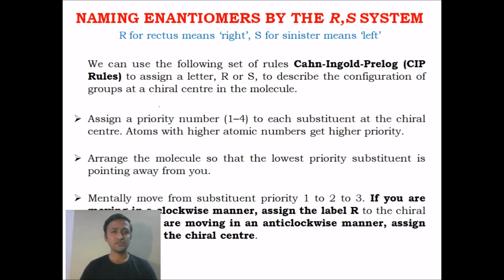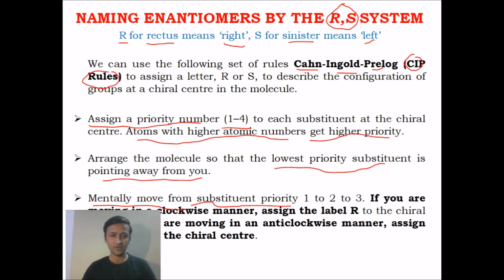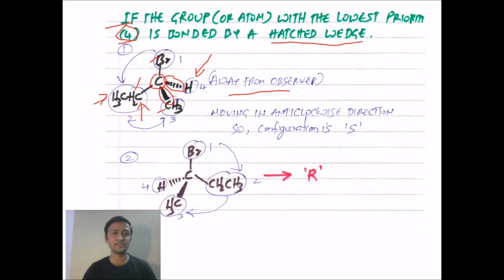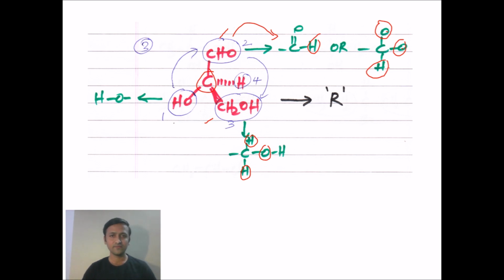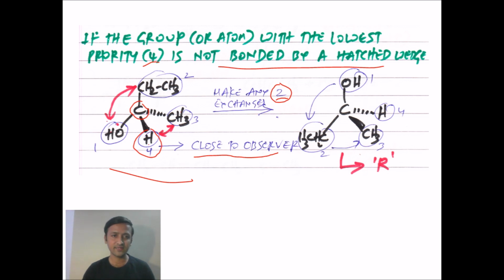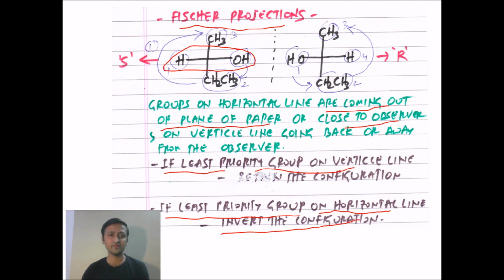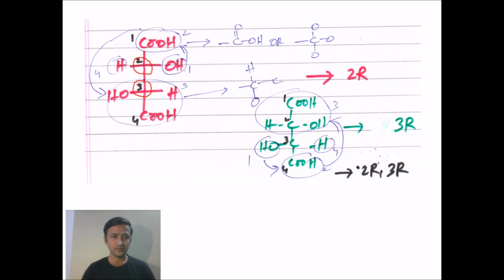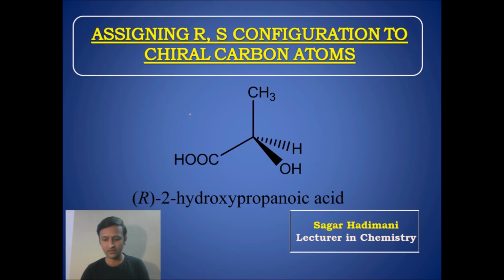R, S NOMENCLATURE | ASSIGNING R S NOTATIONS TO CHIRAL CARBONS | RECTUS, SINISTER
This contains detailed explanation with examples of how to assign R & S configurations to chiral carbon atoms.